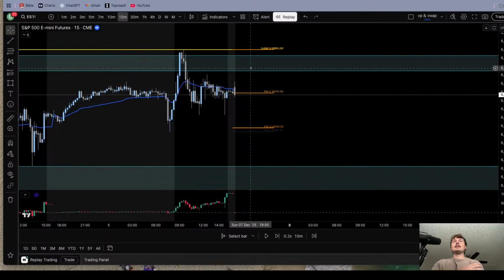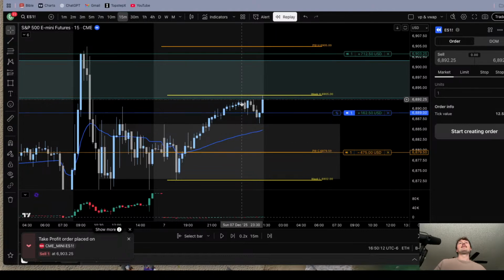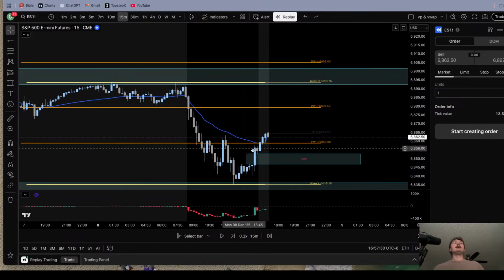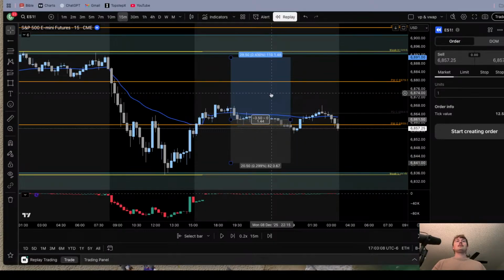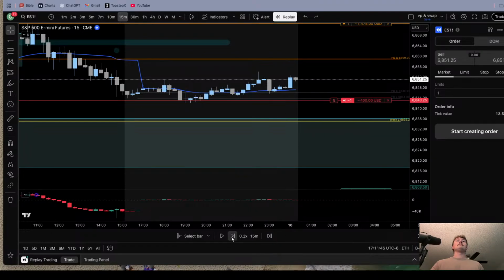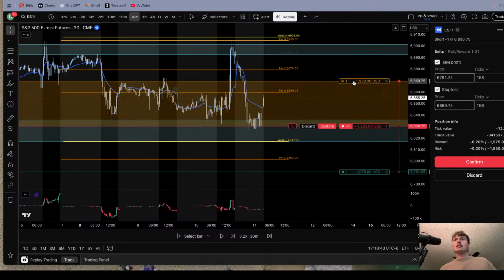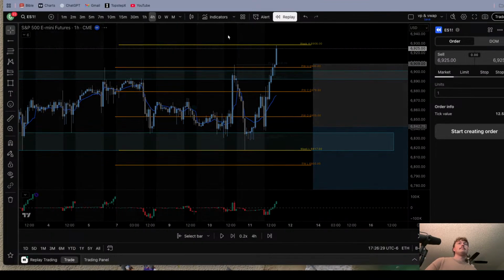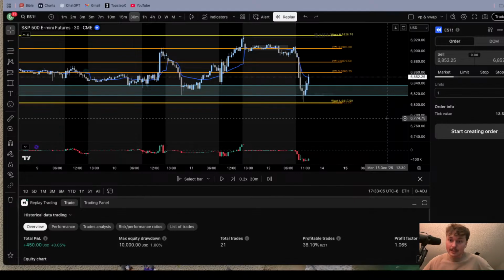LIVE Backtesting Session 12.20.25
Live Backtesting ES Futures December 20, 2025

My go-to Bible verse: John 15:4-8
4 "Remain in me, as I also remain in you. No branch can bear fruit by itself; it must remain in the vine. Neither can you bear fruit unless you remain in me. 5 I am the vine; you are the branches. If you remain in me and I in you, you will bear much fruit; apart from me you can do nothing. 6 If you do not remain in me, you are like a branch that is thrown away and withers; such branches are picked up, thrown into the fire and burned. 7 If you remain in me and my words remain in you, ask whatever you wish, and it will be done for you. 8 This is to my Father's glory, that you bear much fruit, showing yourselves to be my disciples."

Currently profitable with prop firms. You may or may not make a bag listening to my gibberish and biased opinions.